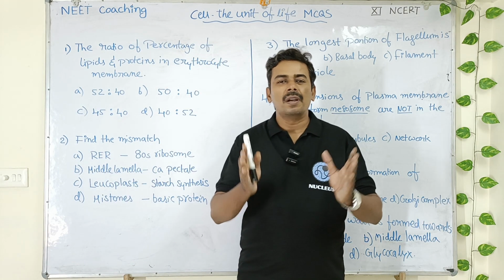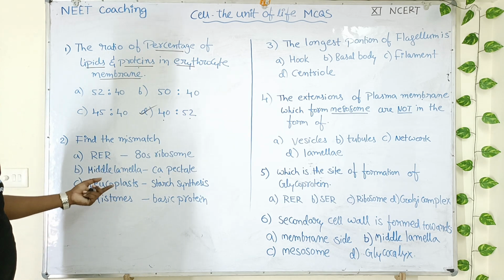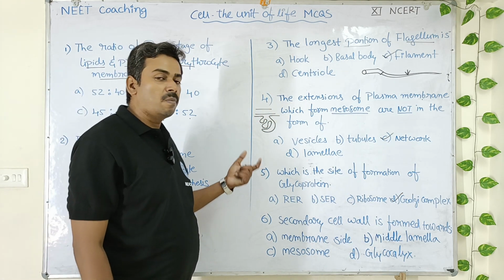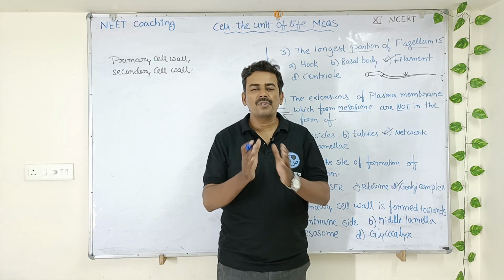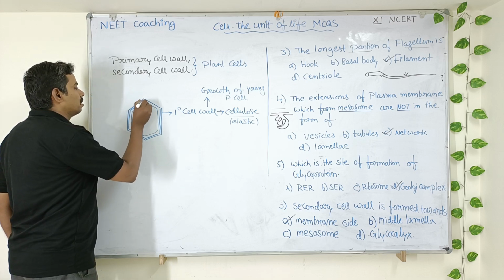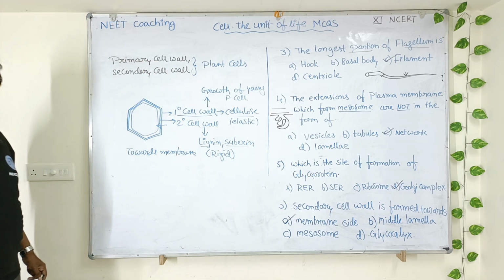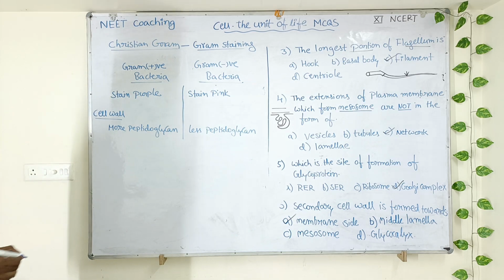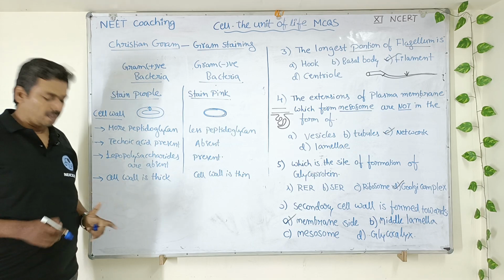How to solve tricky MCQS in Neet II Cell the unit of Life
Discussion of few typical MCQs from chapter Cell the Unit of Life